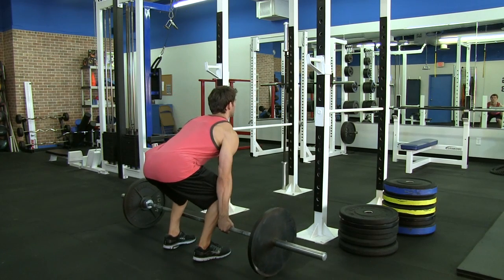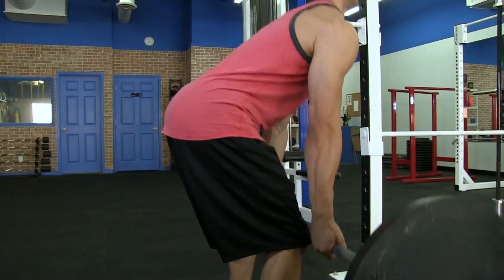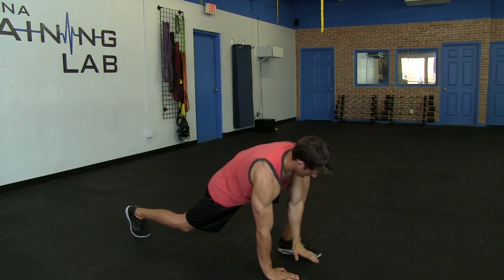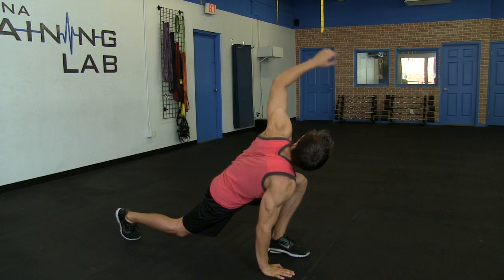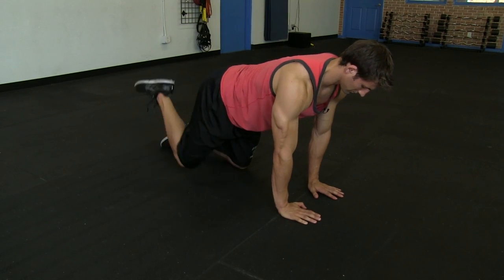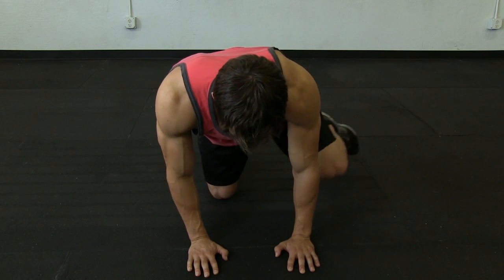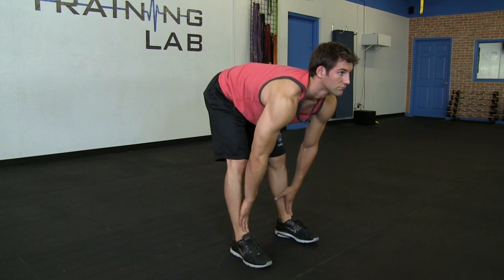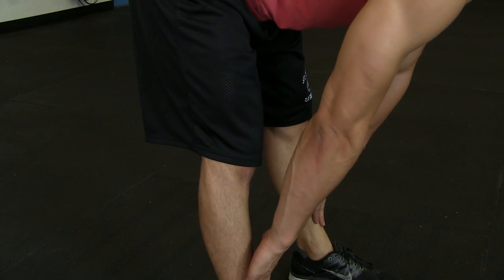How to Warm Up Before Performing the Deadlift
How to Warm Up Before Performing the Deadlift. Part of the series: Professional Training. The deadlift is a great exercise to help improve your overall strength and mass. Warm up before performing the deadlift with help from a fitness expert and has been in the field for over 12 years in this free video clip.